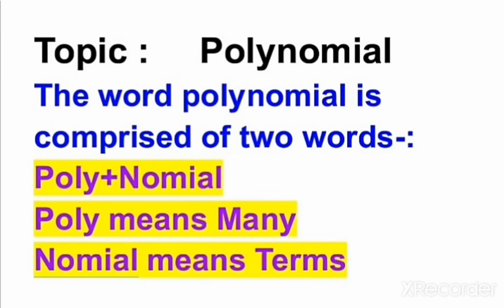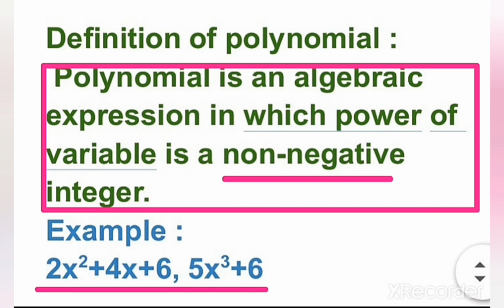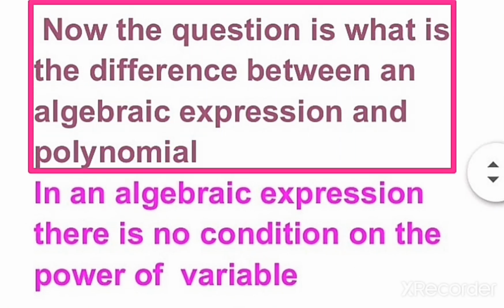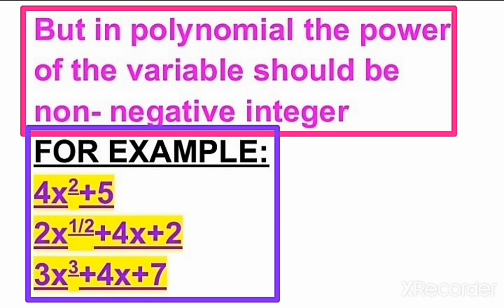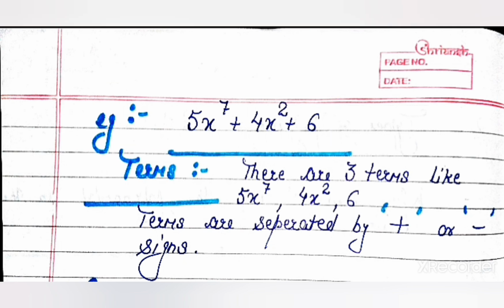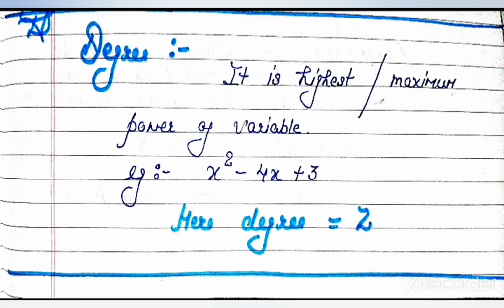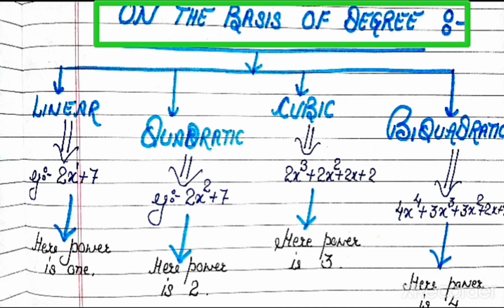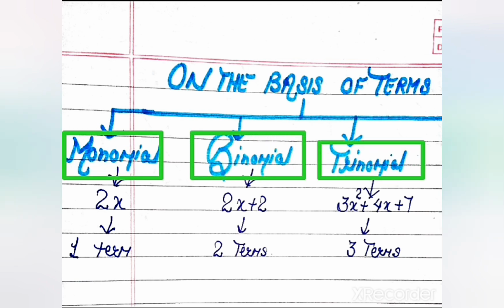polynomial mathematics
Hii friends I am Poonam Sharma.
Through this video I want to explain Polynomials.

Polynomial is a very important topic so I thought to cover it using this video also I will upload more videos about studies so for more videos please like, share and subscribe.

Edited by: ADITI AND URVASHI